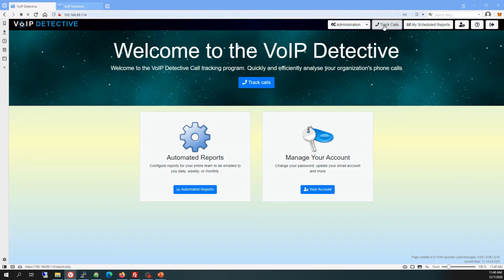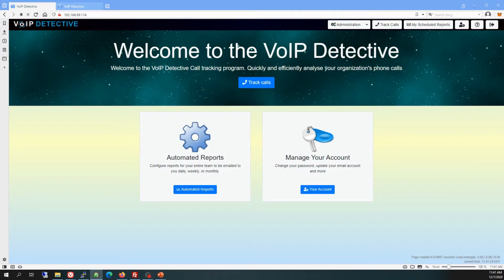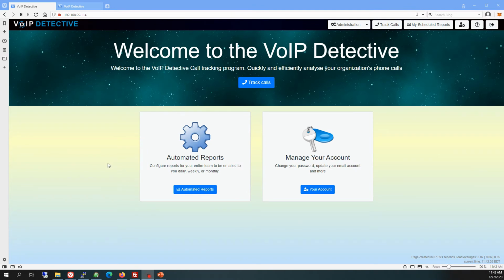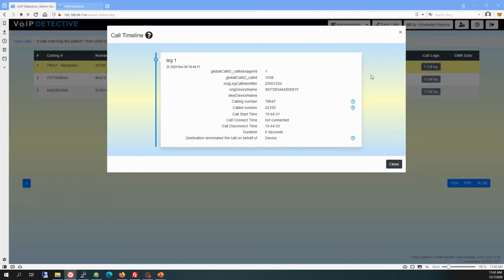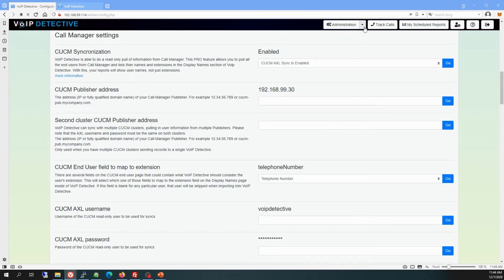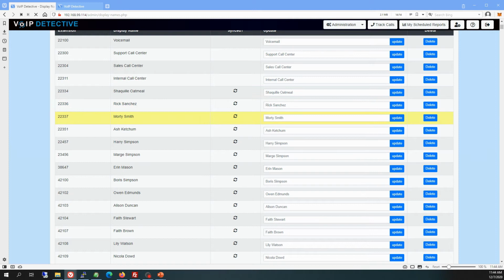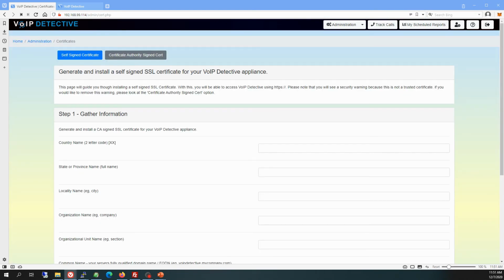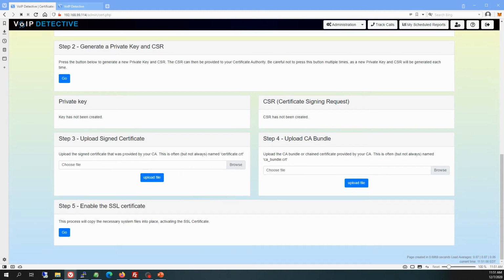VoIP Detective - Release 1 2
VoIP Detective version 1.2 has been released, bringing new features and fixes to the most affordable Call Analytics program for users of Cisco Unified Communications Manager (CUCM).

This version of our call reporting software makes it much easier to identify which calls have been handled, abandoned, or went to voicemail.  This includes calls to hunt groups, end users, call centers, or any device in your organization.